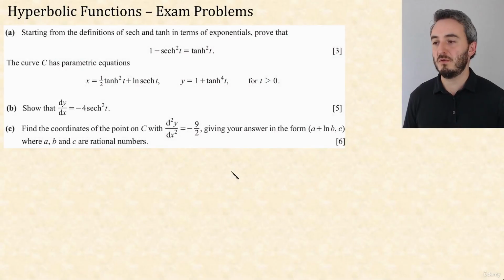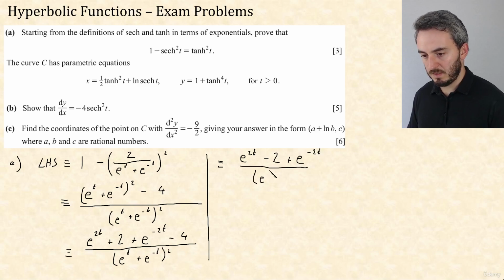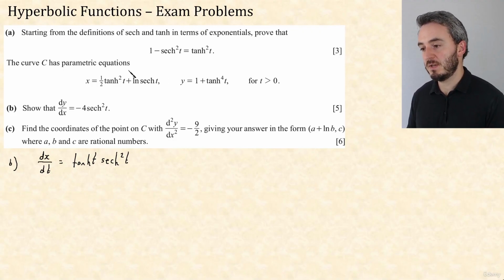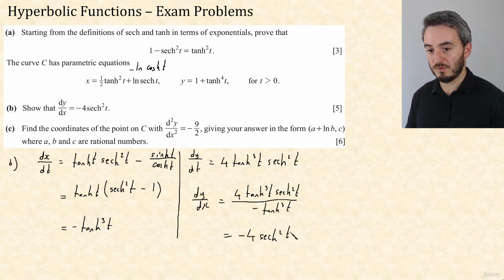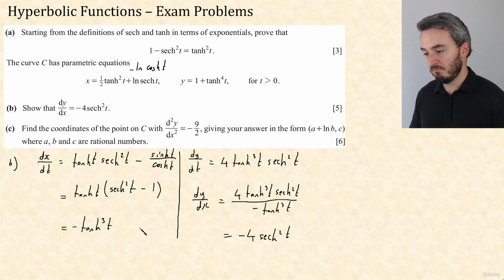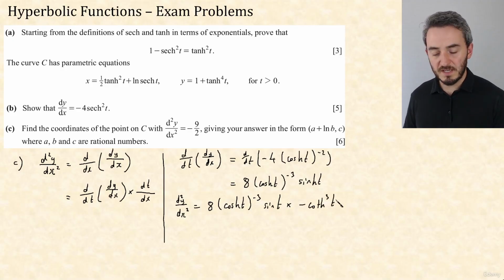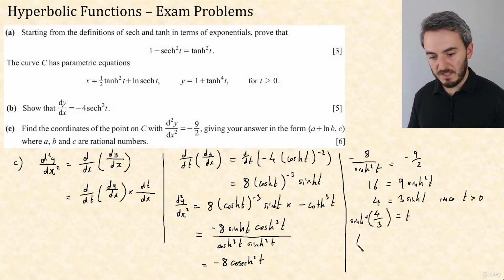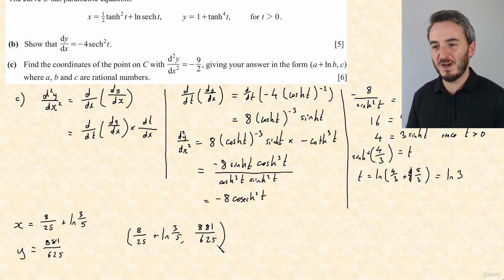62 - Hyperbolic Functions Exam Questions Part 2 | CIE A Level Further Pure Mathematics 2 9231